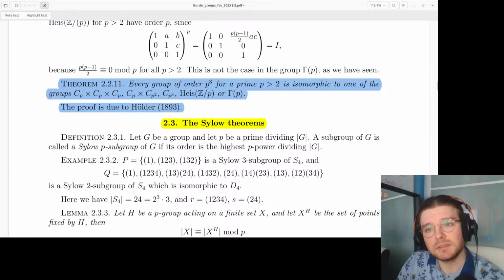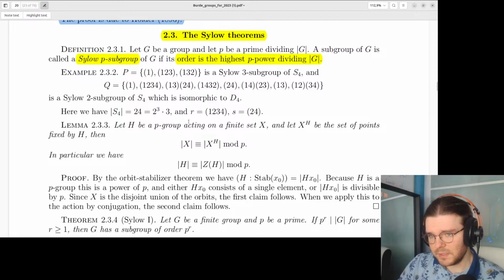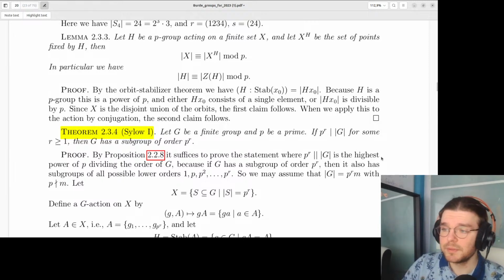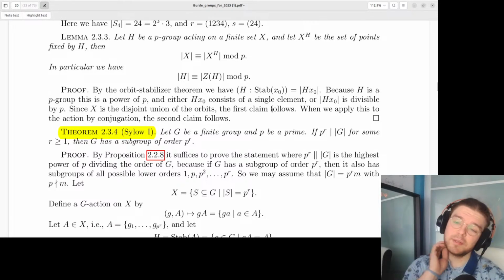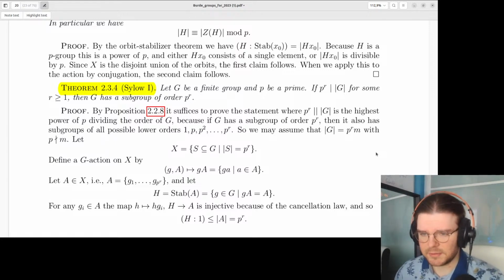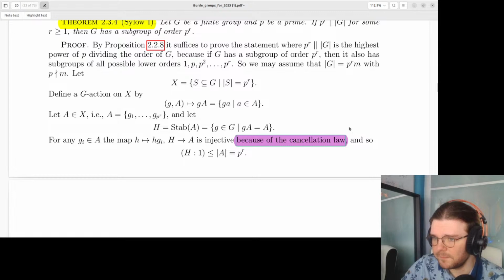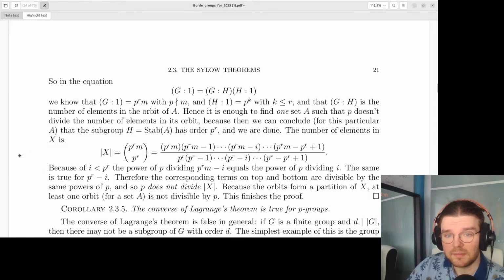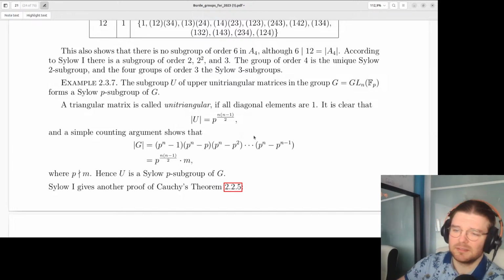pod.c season -1 episode 1